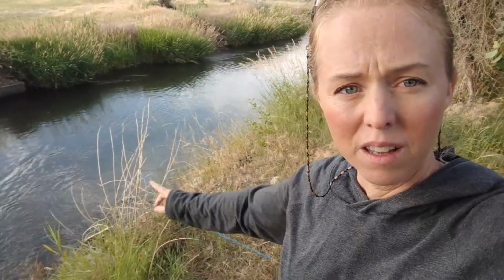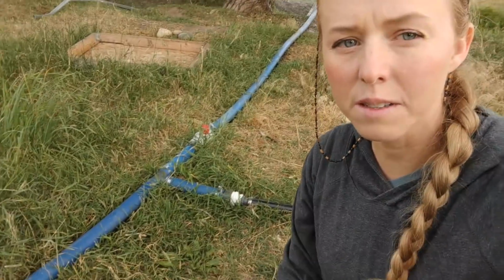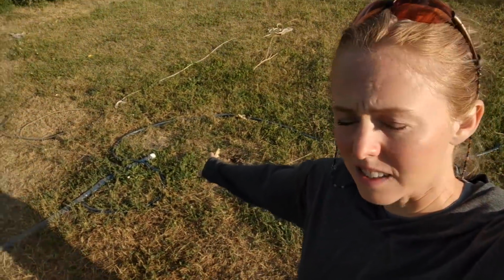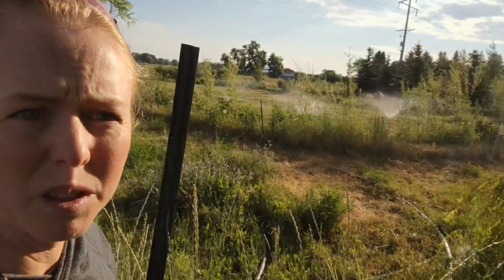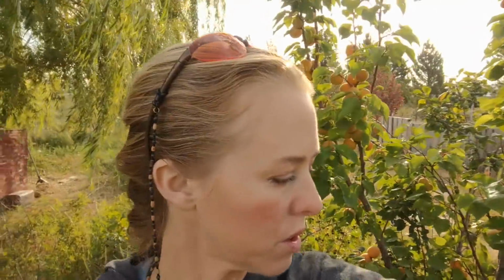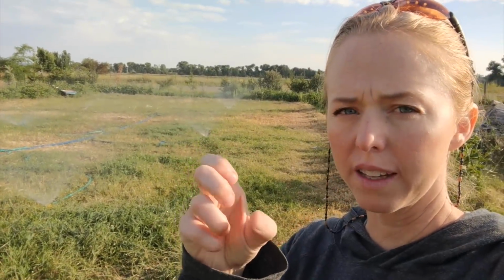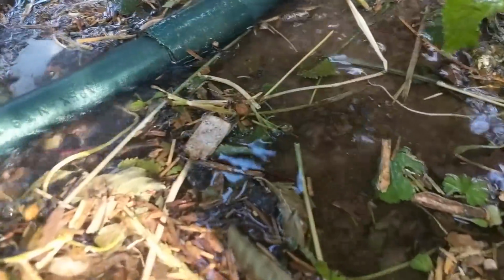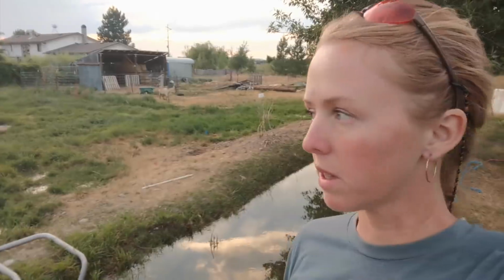Off Grid Water....House and Fields